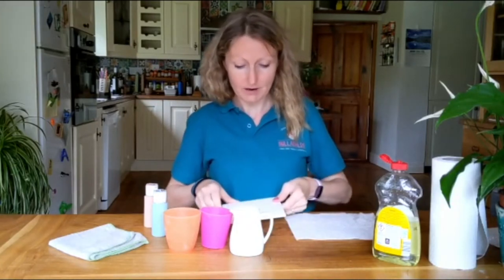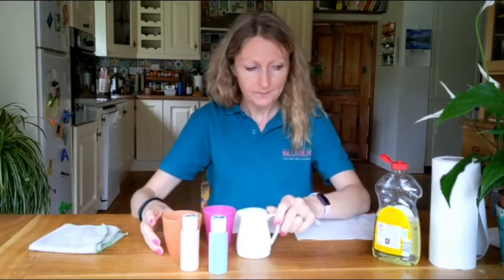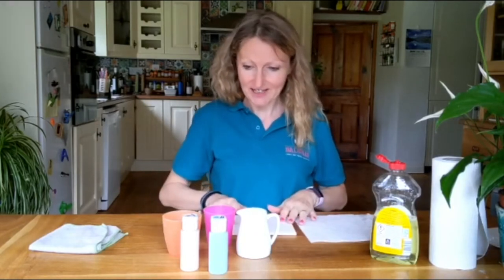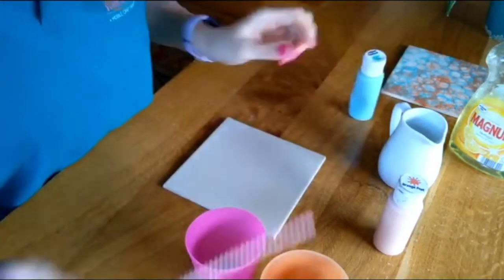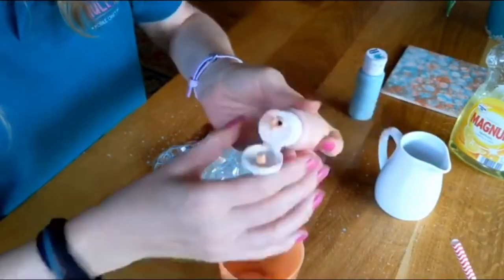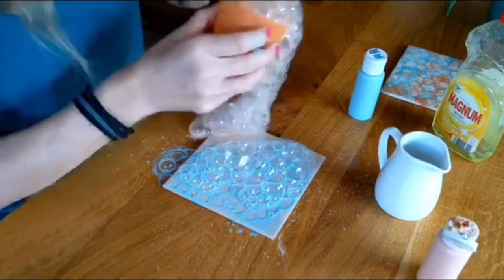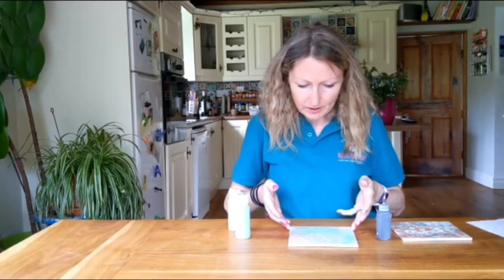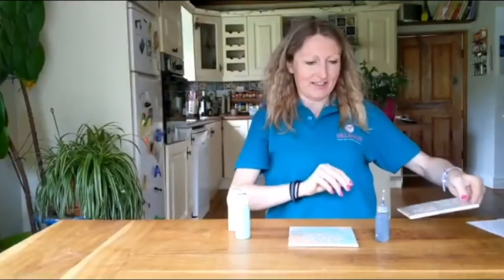Bubble Effect Pottery Painting Technique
We show you how to do the Bubble Effect pottery painting technique.  We mix together a concoction of special ingredients including the special pottery paint so you can create bubble art on your pottery piece.